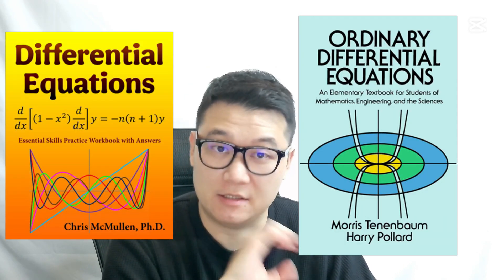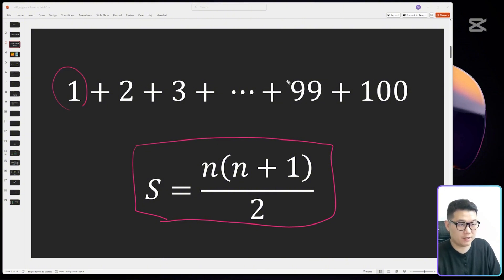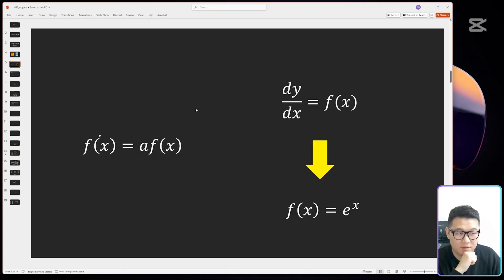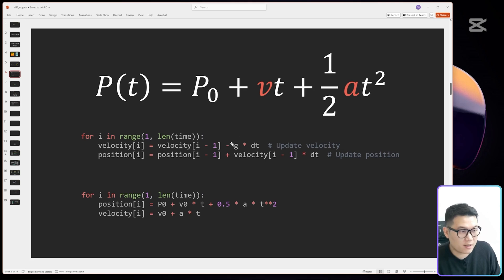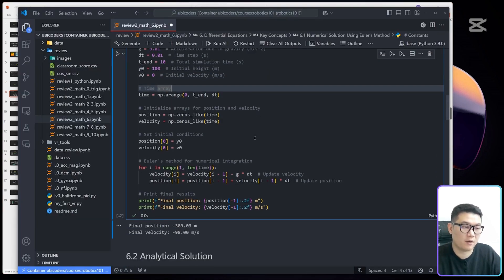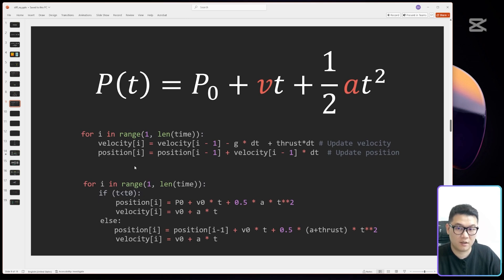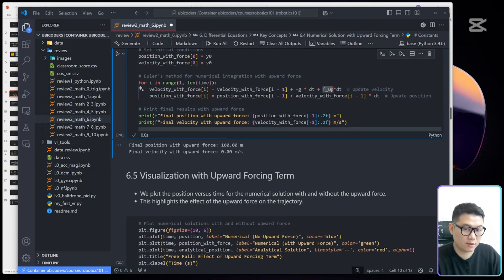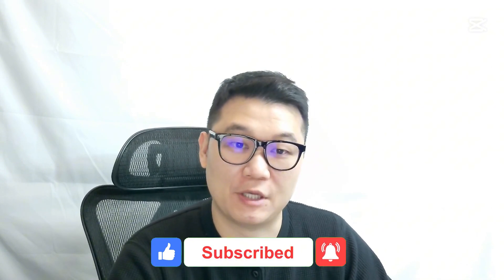Are You Learning Differential Equations WRONG? (Robotics Engineers Need This!)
The name differential equation sounds scary! However, the practical usage of the diff. eq. is more straightforward than I thought in the robotics projects. The reason why it was misleading is because of the virtues of the typical mass classroom. However, we can't just blindly accept the virtues because we need to implement the code so that the computer works. Simply thinking like a computer can be easier to get started with. So, I discussed how to approach the differential equations without fear for your robotics project.

⏲️Time Stamps:
0:00 intro
0:44 the math virtuous by a genius, Gauss
2:04 still the classroom was misleading
3:03 how I view the differential equation
5:02 adding an extra forcing terms in code is smooth
7:00 use the diff. eqn. as it is